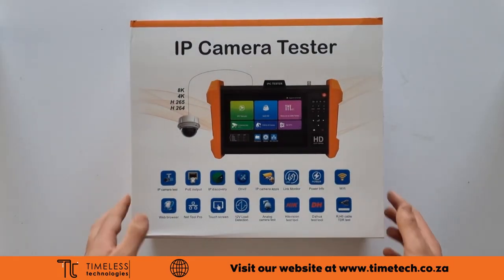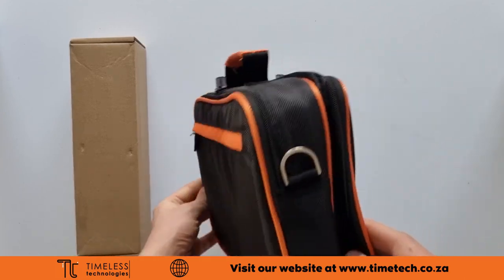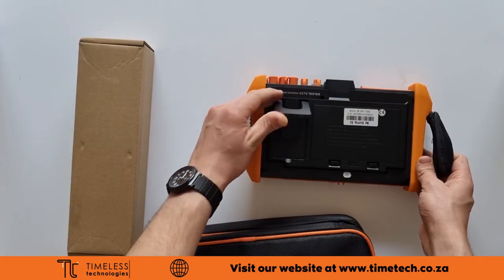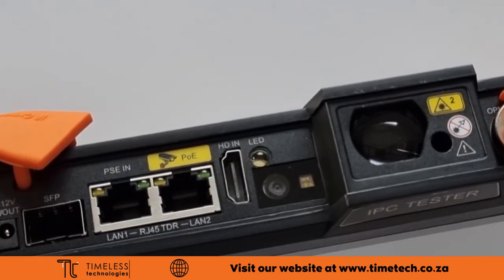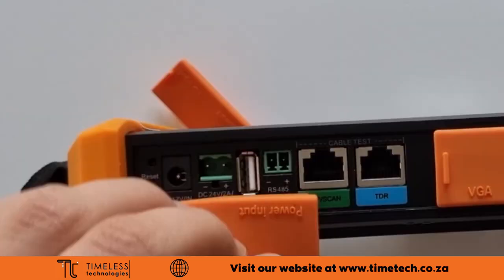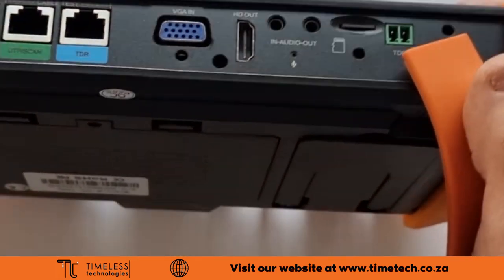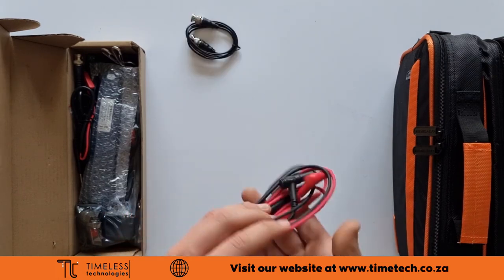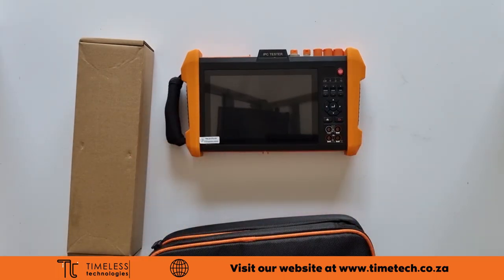IP Camera Tester Unboxing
Unveiling the Future of Surveillance Tech!

Watch as we unbox the cutting-edge IP Camera Tester from Timeless Technologies. Join us on a journey to explore the latest in surveillance innovation. Don't miss out on the future of protection!